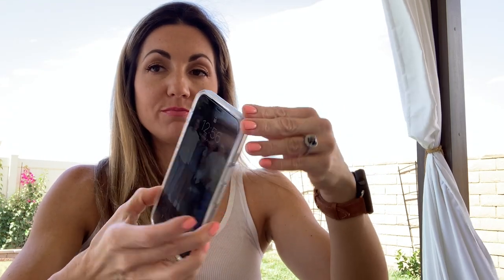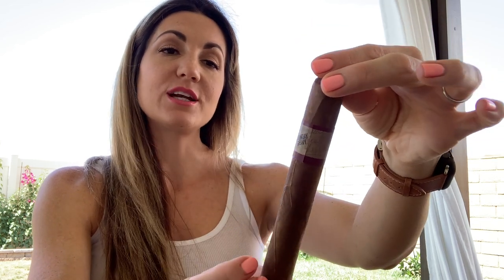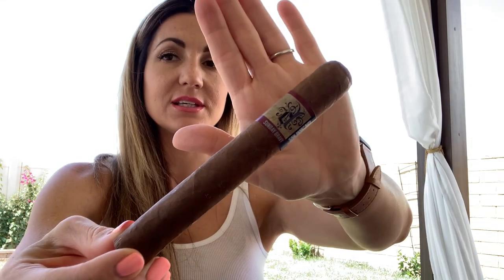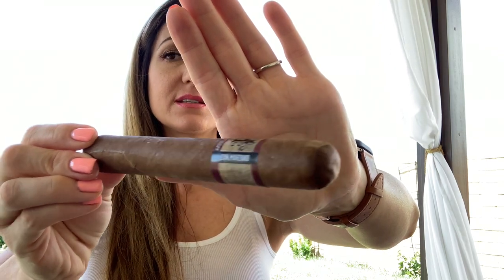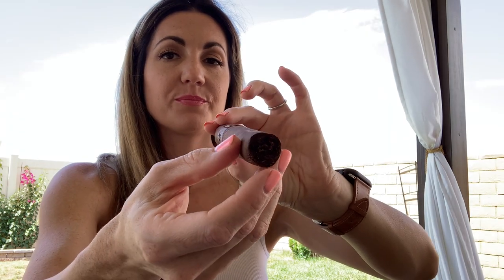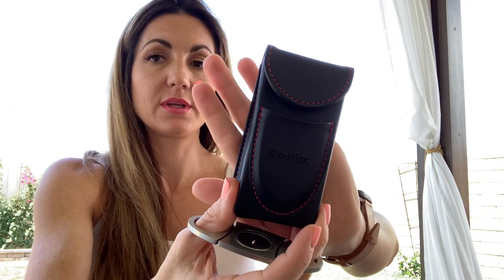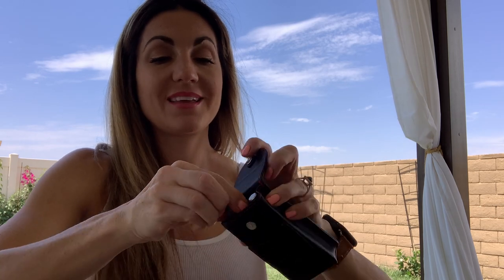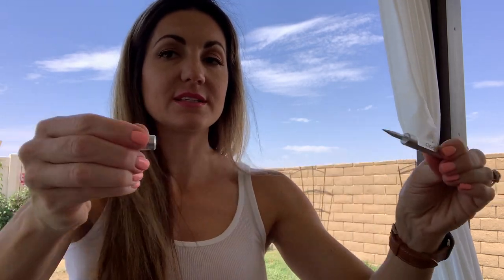Diesel Sunday Gravy Review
Diesel Sunday Gravy

Latest collaboration between AJ Fernandez and Justin Andrews to create a fun blend for a steal of a price! Pick up yours today and smoke along with me!